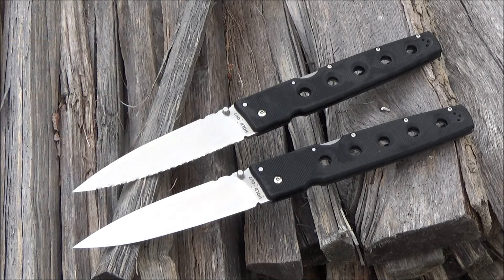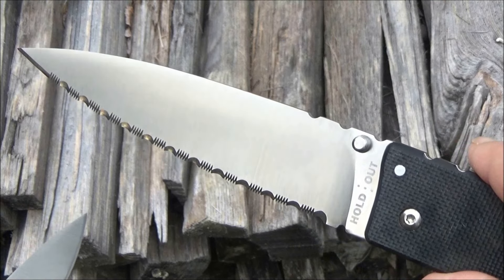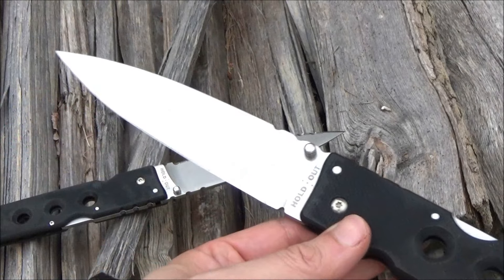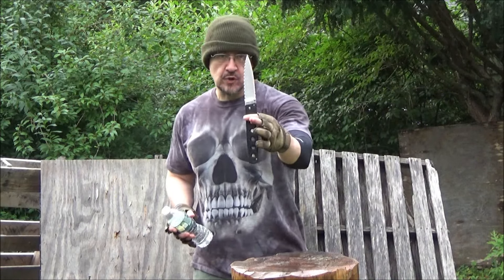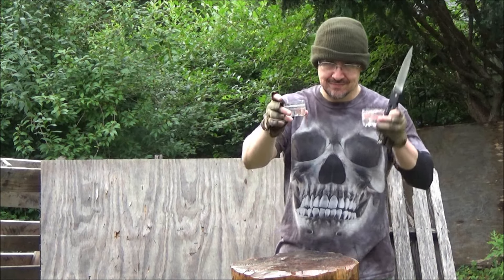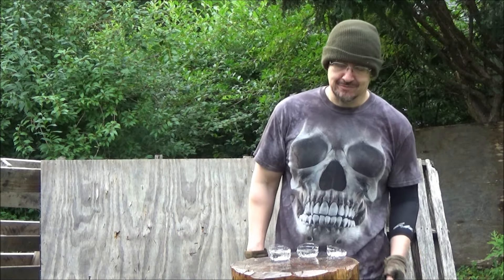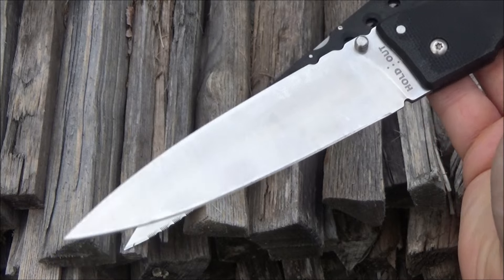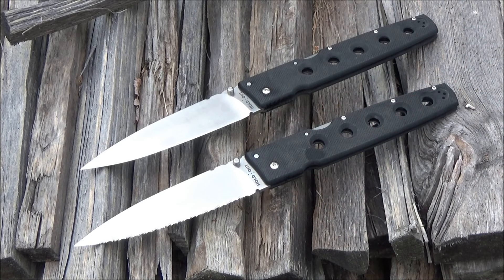Cold Steel Hold Out XL Folding Knife Retrospective And Ritual Bottle Sacrifice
*FOLDING KNIVES OF COLD STEEL*

Victorinox Farmer X Red Alox P